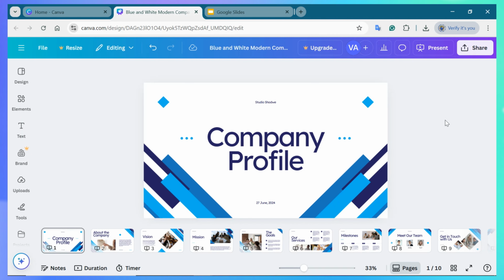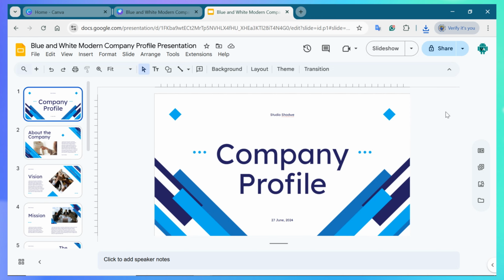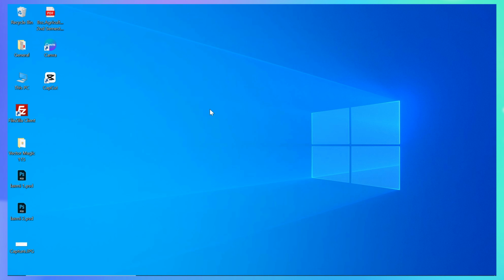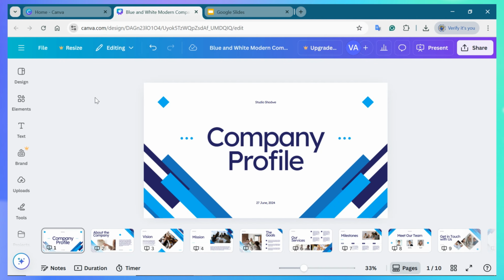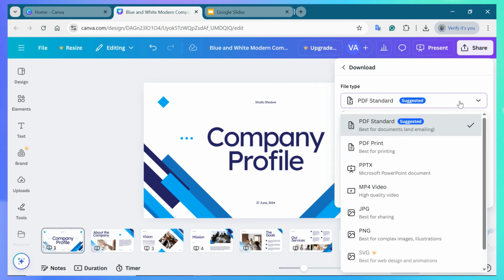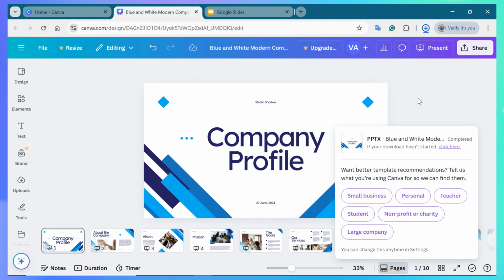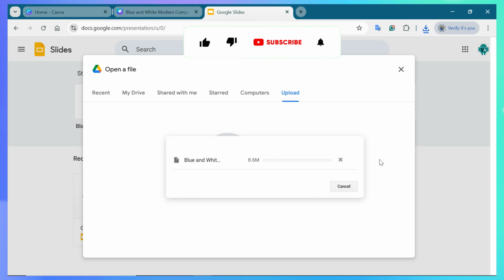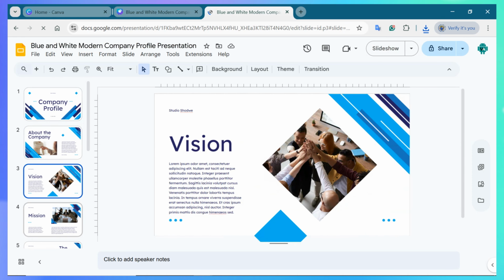How To Export Canva to Google Slides | Import Canva Presentation On Google Slides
Today, I'm going to show you how to export Canva to Google Slides in just a few simple steps!

If you are searching to import a Canva presentation on Google Slides, you come to the right place.

Exporting or converting your Canva presentation to Google Slides means downloading your Canva design as a PowerPoint (.pptx) file and uploading it to Google Slides.

This allows you to open, edit, and present your Canva slides using Google’s free cloud-based presentation tool.

Exporting your Canva presentation to Google Slides is useful when you want to collaborate with others in real-time using Google’s sharing features.

It’s especially helpful in schools, offices, or team environments where Google tools are commonly used.

🔶STEPS🔶
To export your Canva presentation to Google Slides,
1. Open the Canva app on your computer or go to the Canva website.
2. Open the design you want to export to Google Slides.
3. Click on the Share button at the top right of the screen.
4. From the dropdown, click on Download.
5. Under File type, select PPTX as the format.
6. Click on the Download button and wait for Canva to prepare the file.
7. Open Google Slides in your browser and log in to your account.
8. Now, click on the folder icon.
9. At the top right, click on the Upload tab.
10. Upload the presentation file (.pptx) you just downloaded from Canva.

Once uploaded, your Canva presentation will automatically open in Google Slides.

You can now view, present, or further edit your slides.

This Video Includes:
⟡convert canva presentation to google slides
⟡export canva to google slides
⟡import canva template to google slides
⟡how to transfer canva to google slides